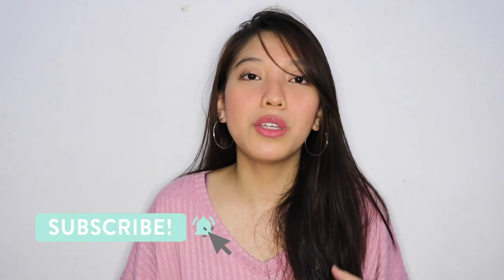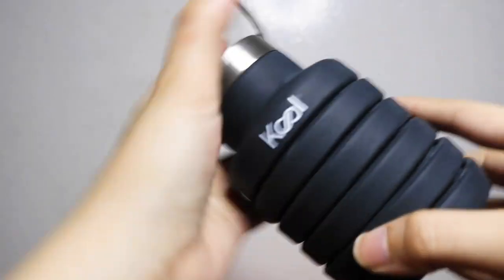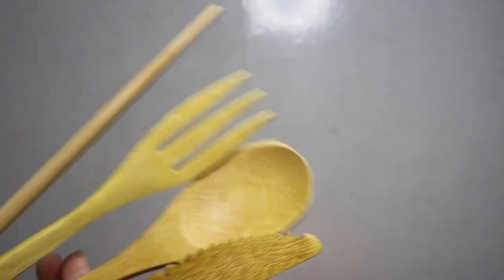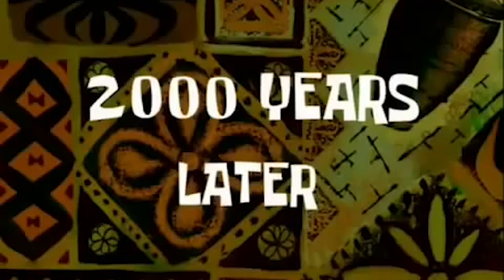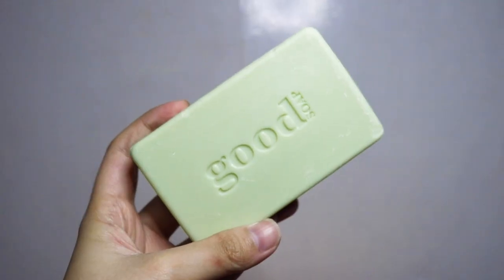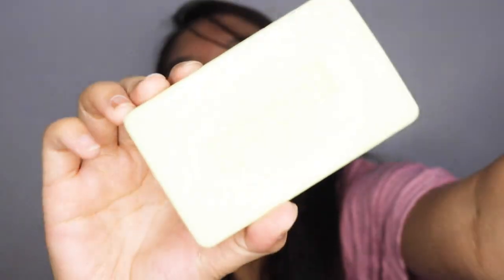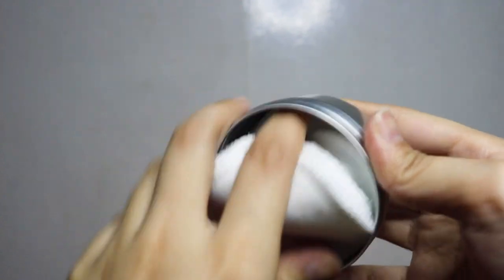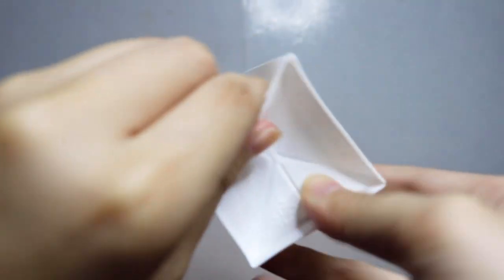(HAUL) Eco-friendly, sustainable and organic products! | Reusable napkin, foldable bottle, etc!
Showed you some of the eco-friendly, sustainable and organic products that i bought from the Loop Store along Roces Ave. QC, the super market and other shops!!